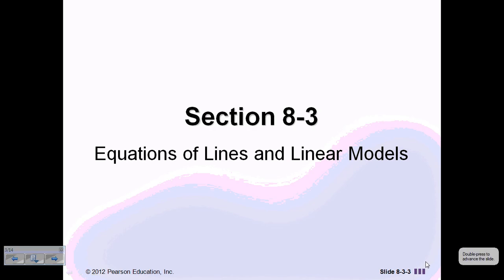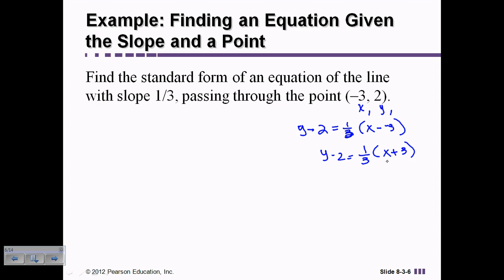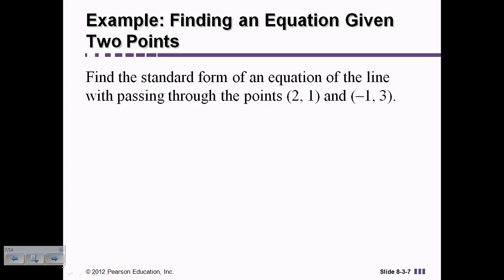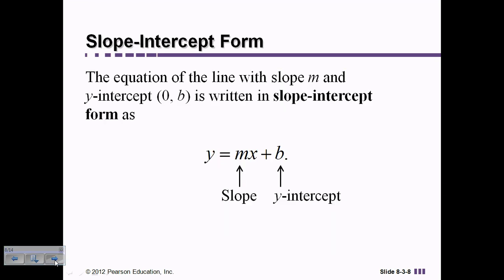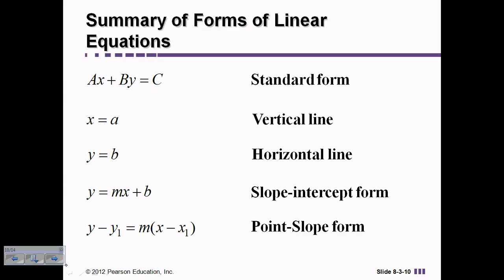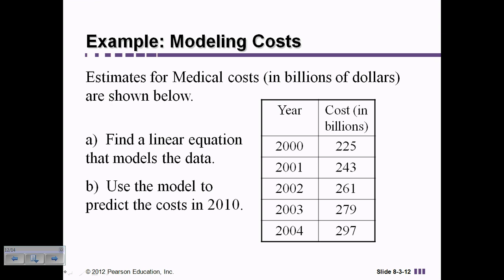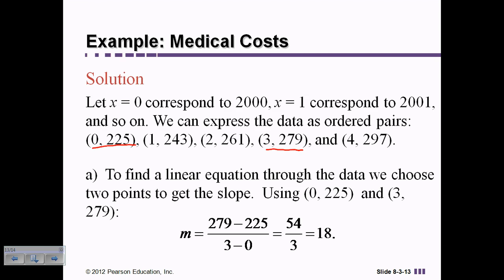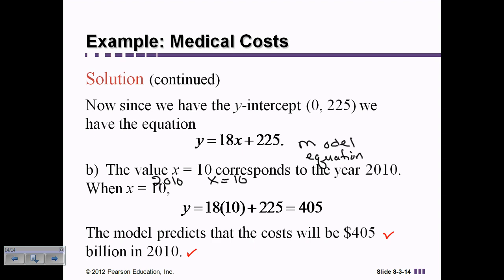Section 8 3 MTH 152